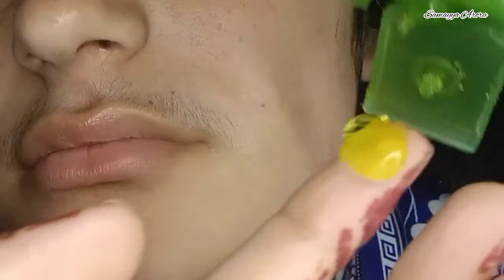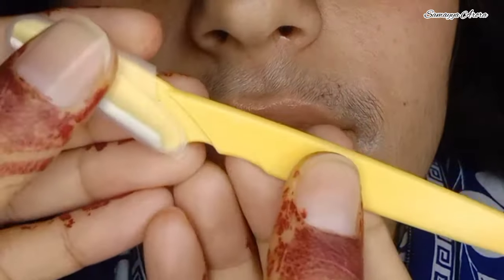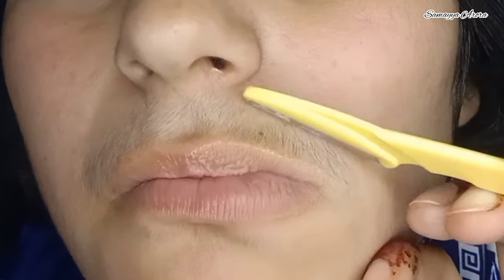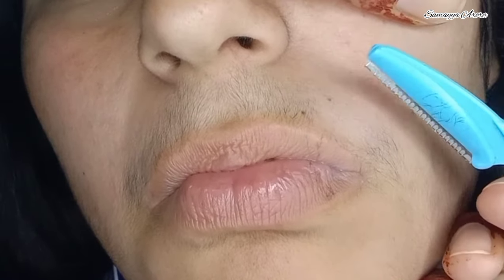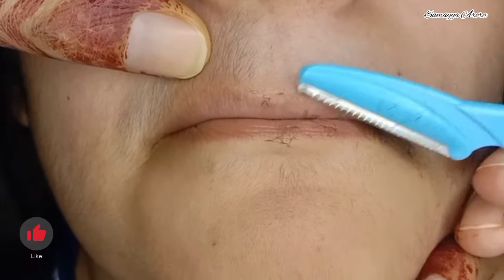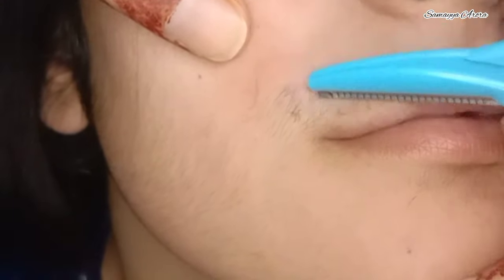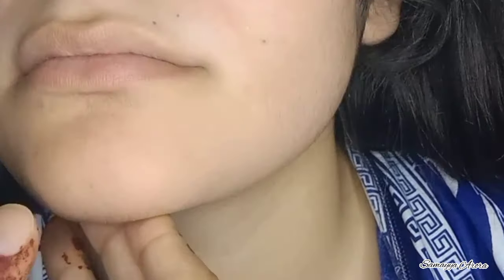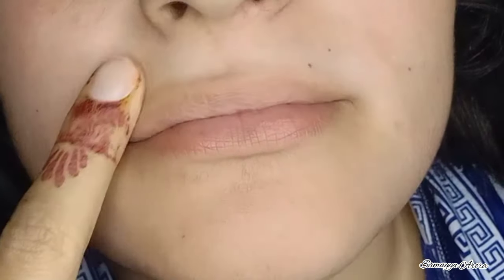Tinkle razor Use😷| tinkle razor side effects | tinkle razor use karne ka tarika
in this video i shared how to use tinkle razor on face how to remove uperlips with tinkle razor maybe some issues with razor i share in detailed how to remove facial hair with tinkle razor & how to use tinkle razor for the fisrt time already in this video i shared completely clearly wrong and right uses of tinkle razor & also myths are clear all about question and misguided info in this video if you have thick or thin hairs if you have acne prone skin or oily or dry skin how to use razor

how to use tinkle razor on upper lip
razor karne ka tarika
how to use tinkle razor for face
tinkle razor use karne ka tarika
how to use tinkle razor comb
how to use a tinkle razor on your face
how to use tinkle eyebrow razor on face
tinkle facial razor how to use
how to use tinkle razor on face
should i use a tinkle razor
is it good to use tinkle razor on face
how to sharpen tinkle razor
how to clean tinkle razor
how to use facial razor on face
how to use facial razor on upper lip
how to use quo facial razor
how to use the tinkle razor
how to use tinkle razors
face hair remove with razor
tinkle razor youtube
tinkle razor video
tinkle razor tutorial
use tinkle eyebrow razor
using tinkle razor on face
tinkle razor how many uses
tinkle razor target
tinkle razor kaise kare
tinkle razor kaise use karte hain